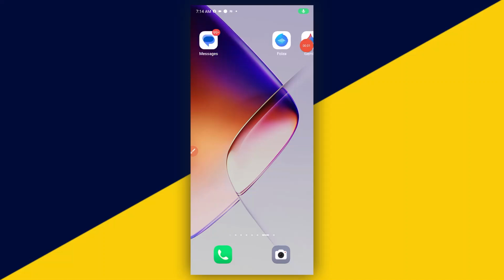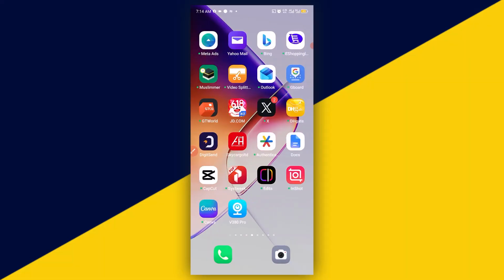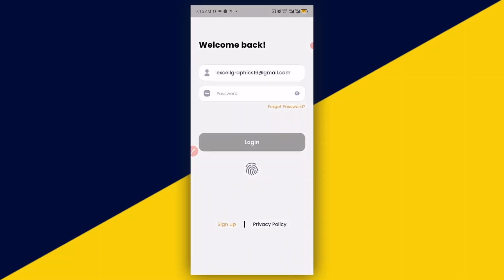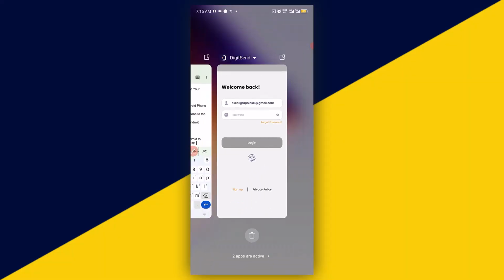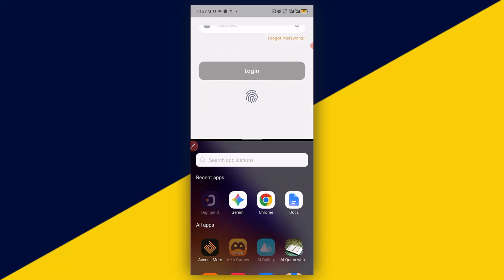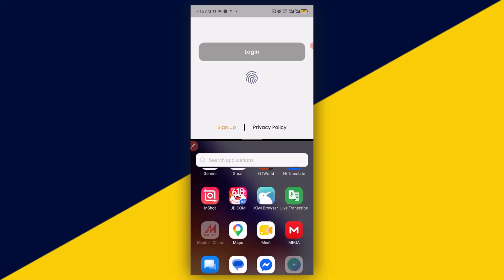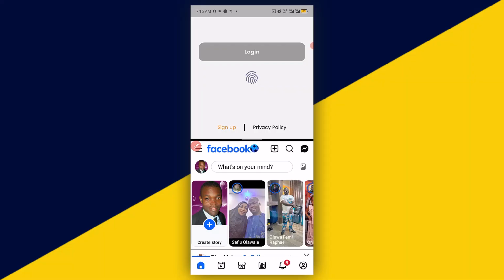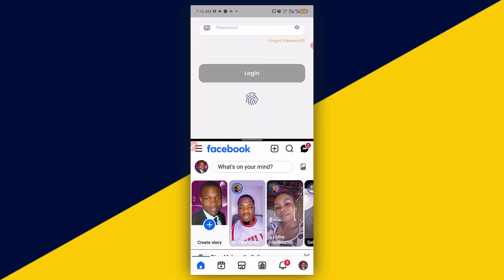How to Use Split Screen on Android to Run 2 Apps at the Same Time!